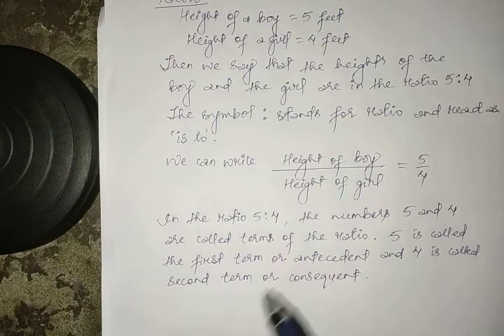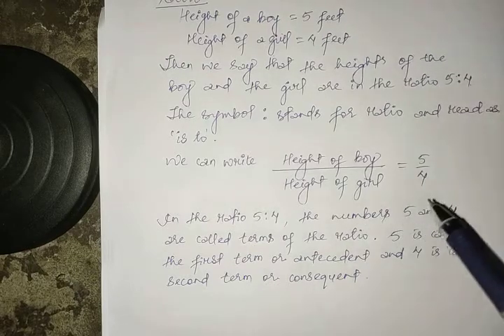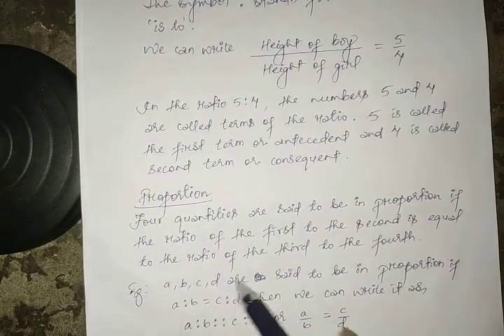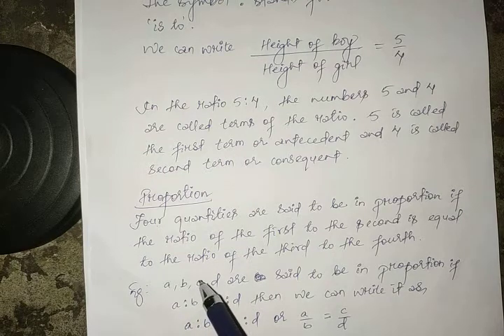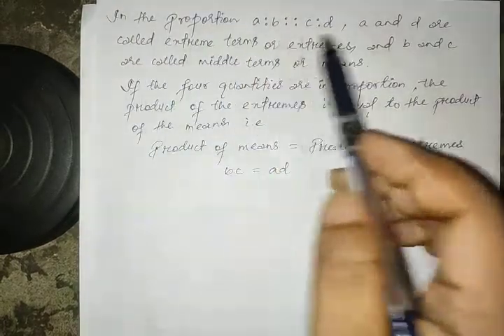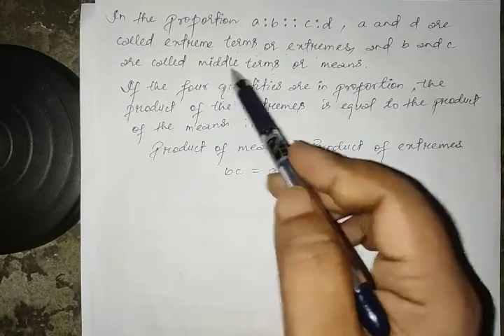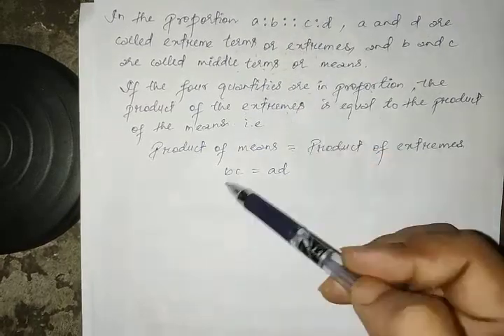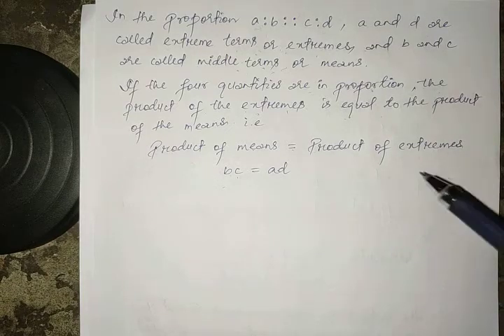Class 7 Chapter 8 Introduction